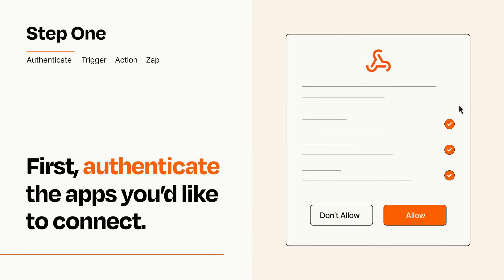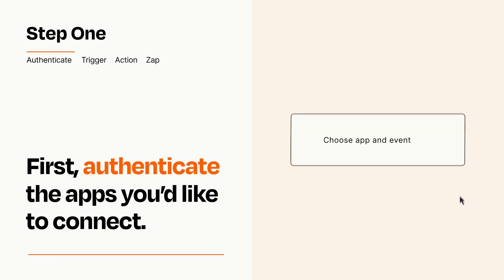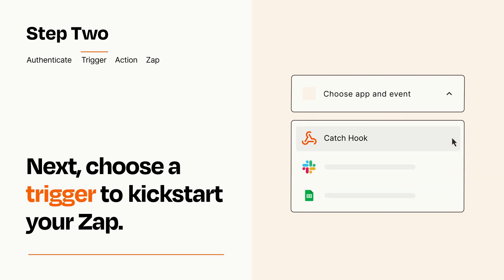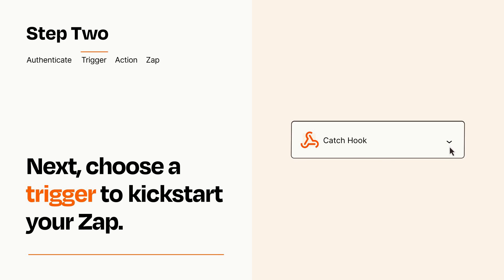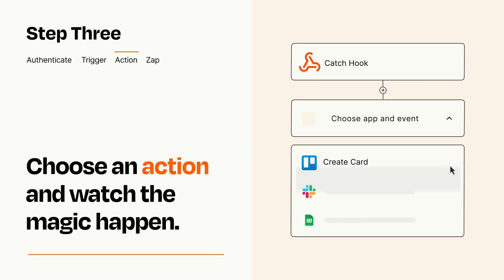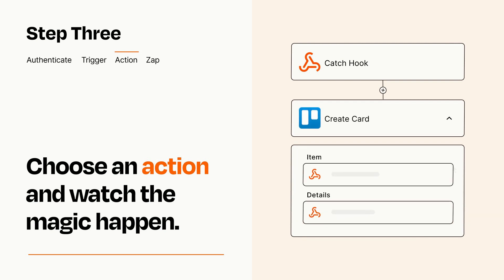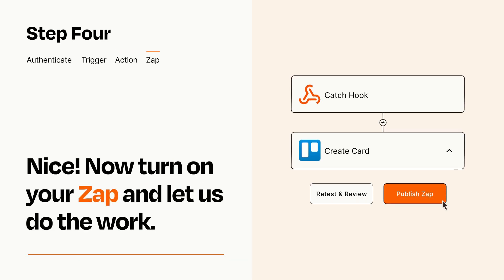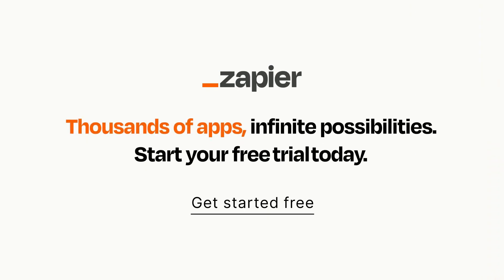How to Connect Webhooks to Trello - Easy Integration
So you want to connect Webhooks to Trello? You can do it with Zapier!